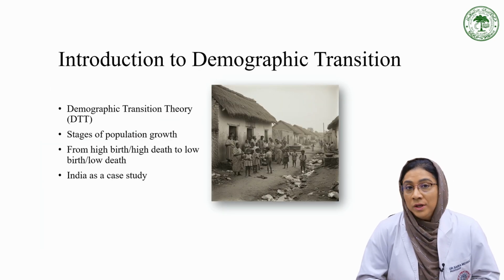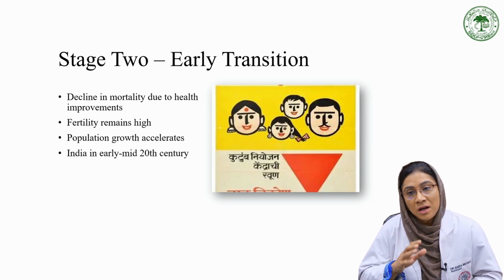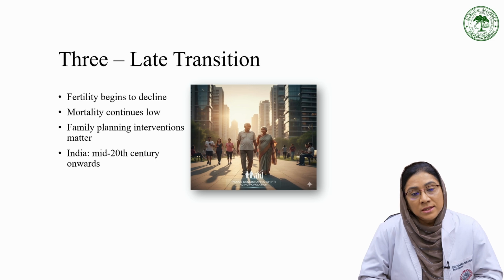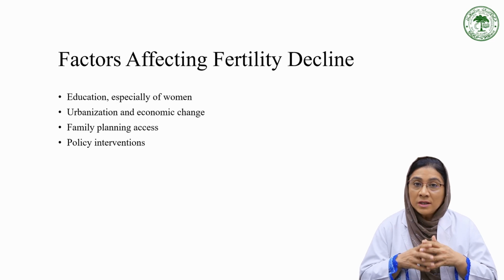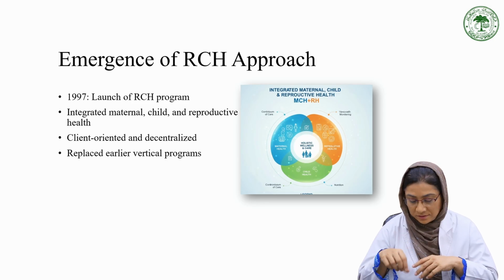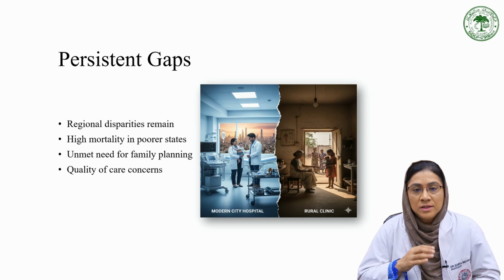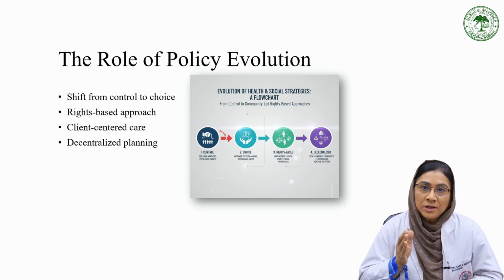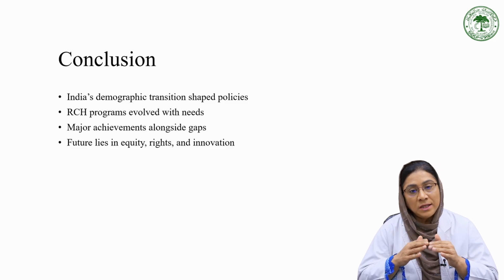Lec 13 - Demographic Transition and Fertility Patterns in India and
Overview of National Health Programs for RCH